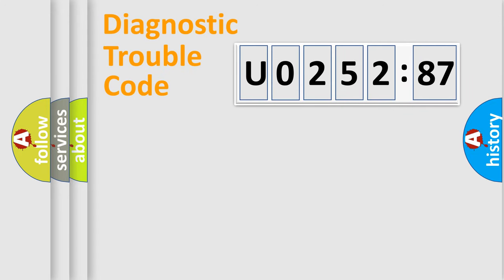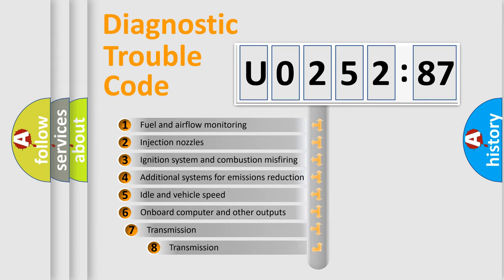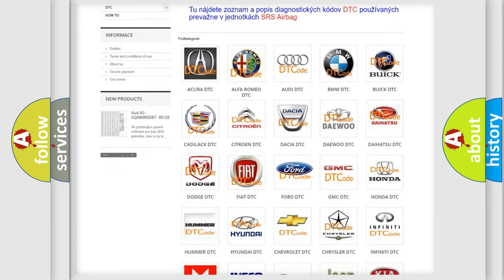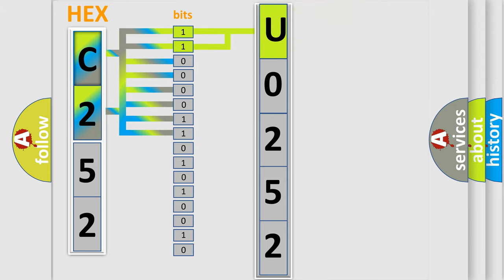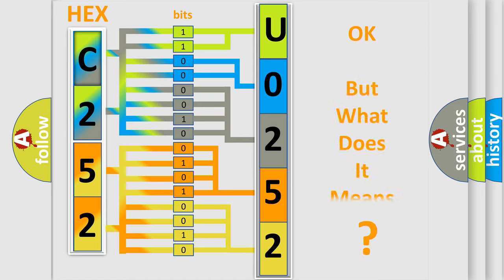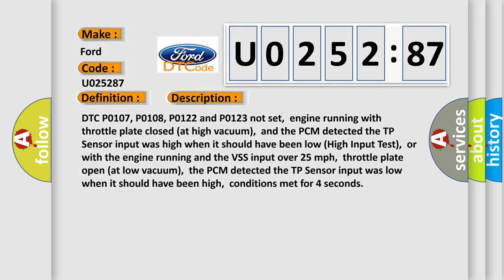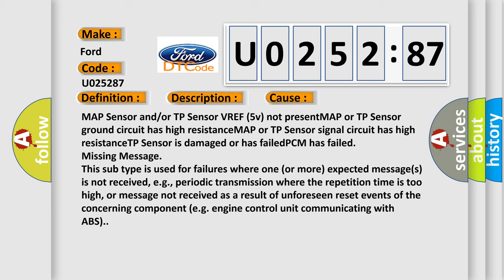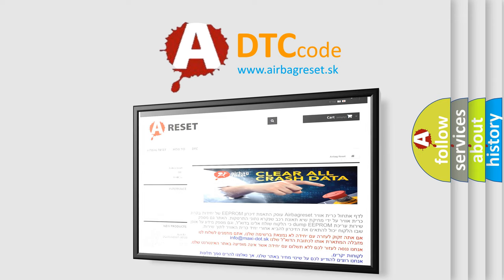DTC Ford U0252-87 Short Explanation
Contents:
0:21 Basic DTC analysis according to OBD2 protocol standard.
1:48 Insight into programming
2:58 A diagnostically understandable description of the Diagnostic Trouble Code
3:05 Basic error definition

Make:
Ford
Code:
U0252 87
Definition:
TP Sensor Does Not Agree With MAP
Description:
DTC P0107, P0108, P0122 and P0123 not set,engine running with throttle plate closed (at high vacuum),and the PCM detected the TP Sensor input was high when it should have been low (High Input Test),or with the engine running and the VSS input over 25 mph,throttle plate open (at low vacuum),the PCM detected the TP Sensor input was low when it should have been high,conditions met for 4 seconds
Cause:
MAP Sensor and or or TP Sensor VREF (5v) not presentMAP or TP Sensor ground circuit has high resistanceMAP or TP Sensor signal circuit has high resistanceTP Sensor is damaged or has failedPCM has failed
Failure Type:
Missing Message